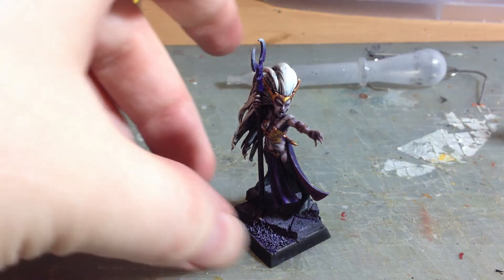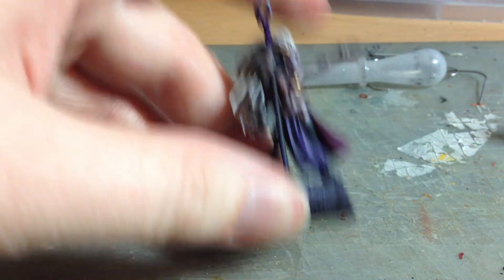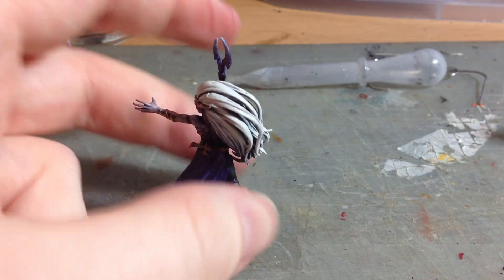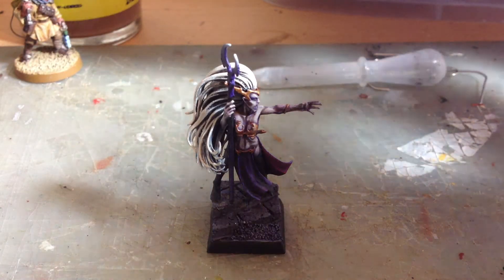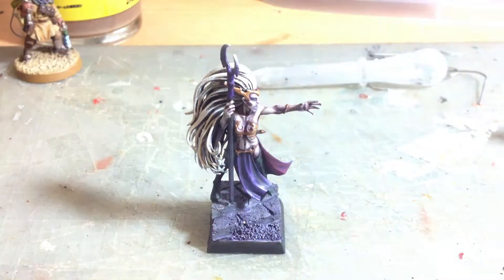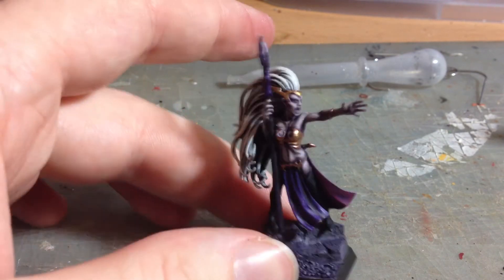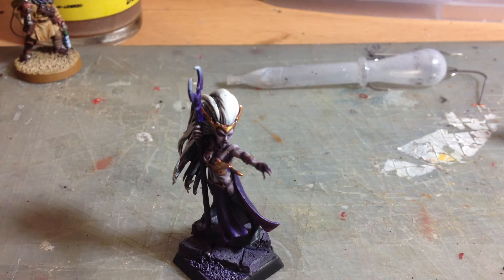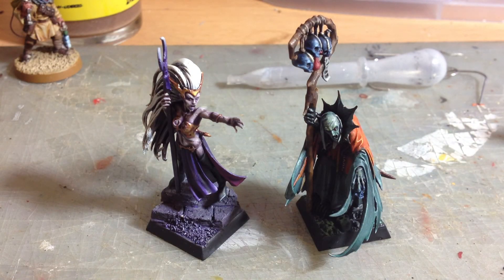Spookytober-Fest Final: Take it away, Esme!